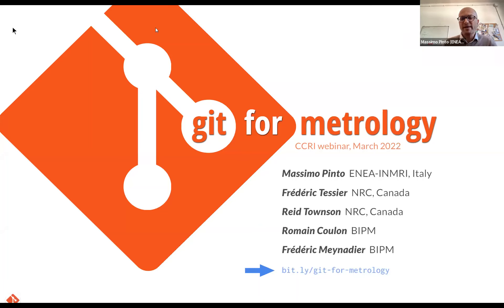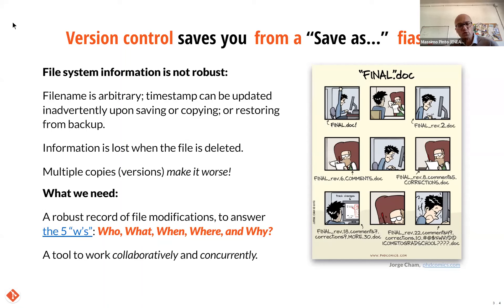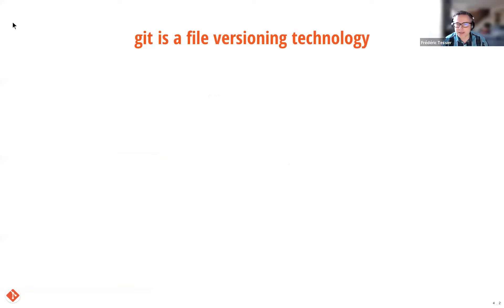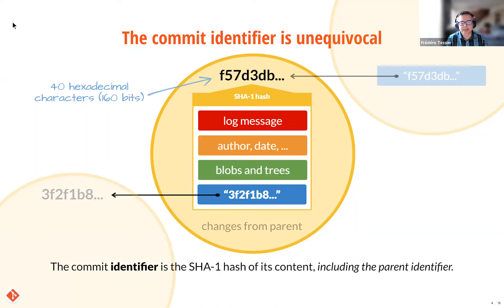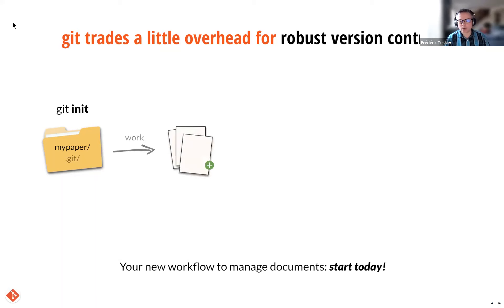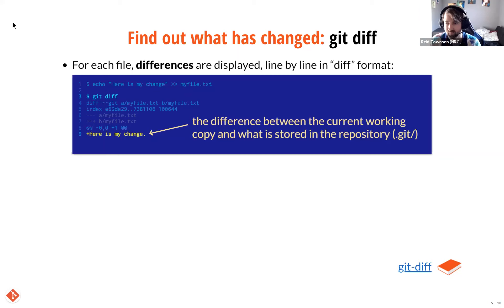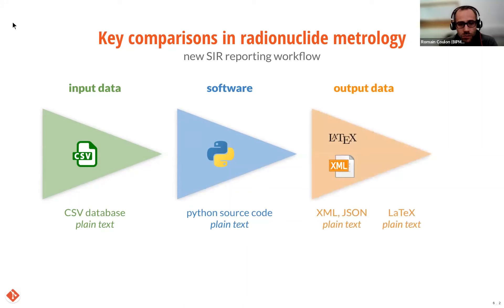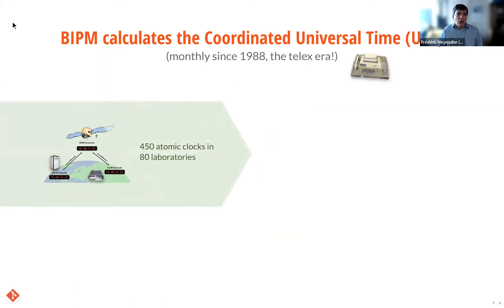CCRI Webinar - 10/03/2022 - Git for metrology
Contents of this webinar:
0:00 - Introduction
17:21 - Theory
36:40 - Method
51:36 - Results: GitHub repository
1:00:15 -  Results: GitLab instance
1:11:26 - Conclusion